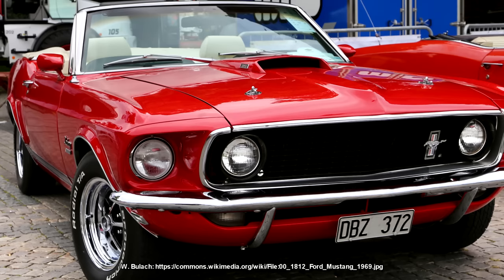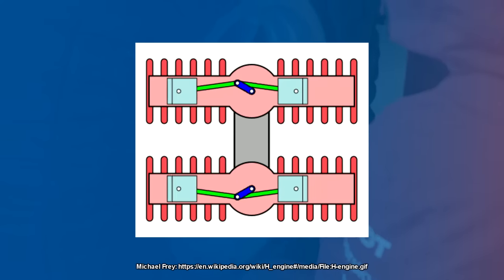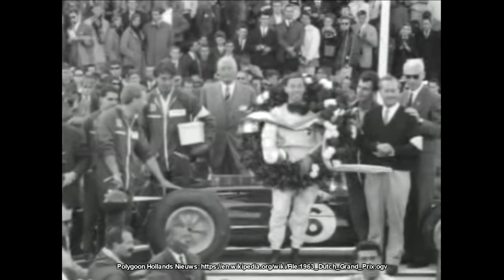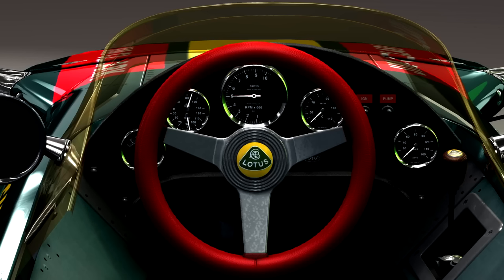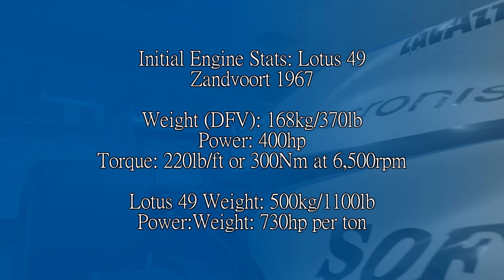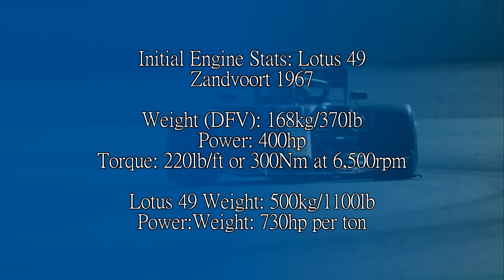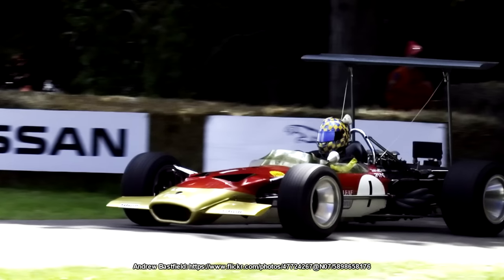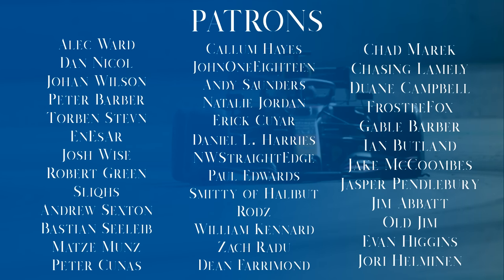The Modern F1 Blueprint: The Story of the Lotus 49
The Lotus 49 is not just one of the best looking cars ever made, it's also one of the most important racing cars ever made. As now, all f1 cars follow the design principals of this car.

It was the first car to use the iconic Ford DFV V8 as well, the most successful F1 engine ever built, and one of my favourites of all time in terms of history, sound and the reason it was built.

Steam: AdmiralLaWind

CPU: Ryzen 5 2600 @3.9gHz
Motherboard: MSI B450 Mortar Micro ATX
RAM: Corsair Vengeance 2x 8gb @ 3000mHz
GPU: MSI GTX1660 w/ slight OC
Editing Software: Sony Vegas 14 Steam Edition
Wheel: Simucube 2 Pro - Cube Controls Formula Pro Rim
Pedals: Fanatec Clubsport V3 with Brake Performance Kit